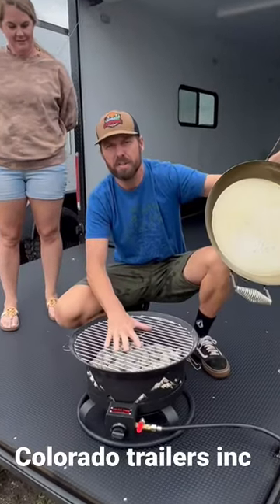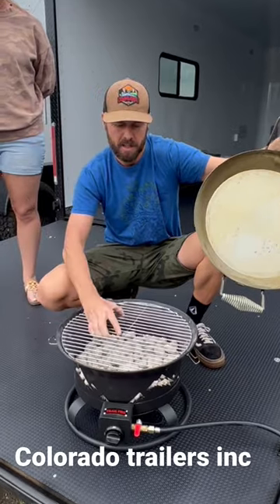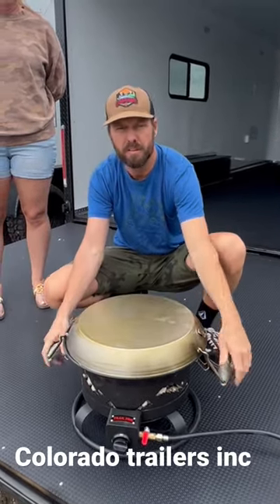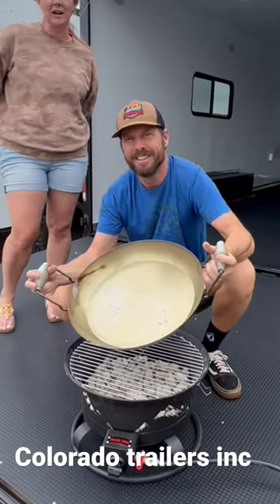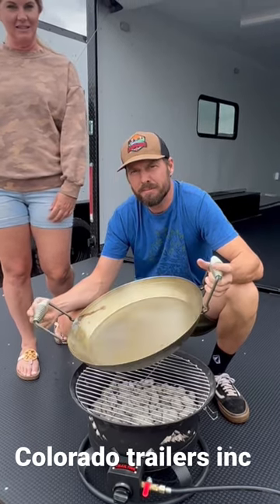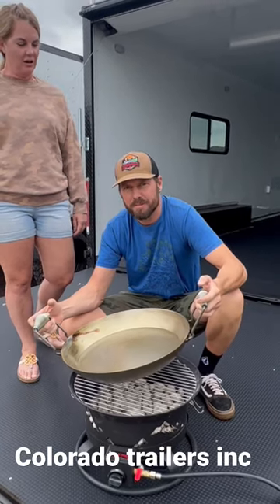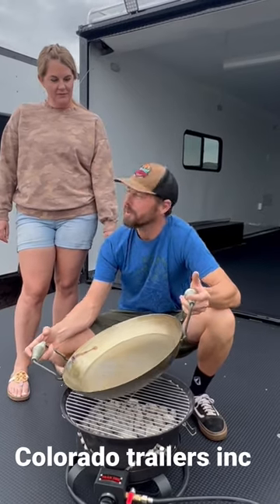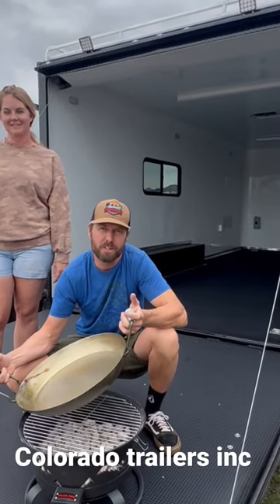Overlander trailer build out coming soon